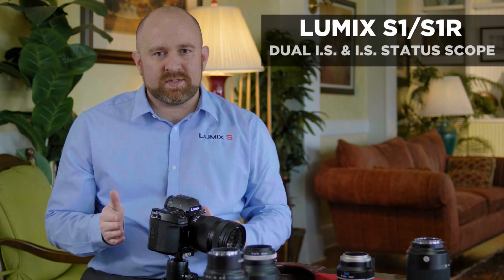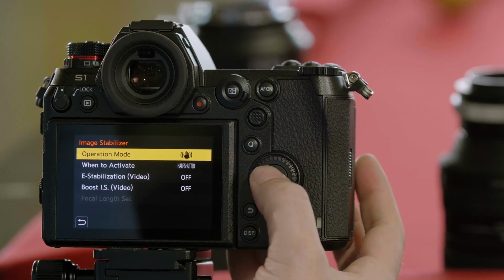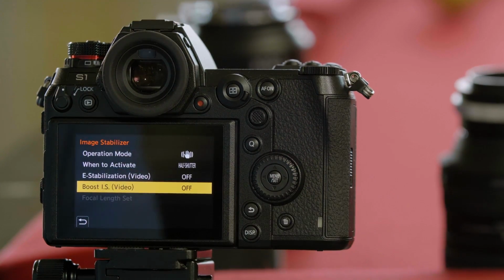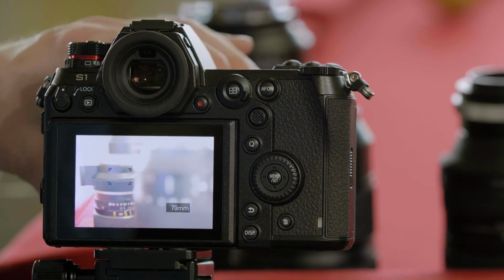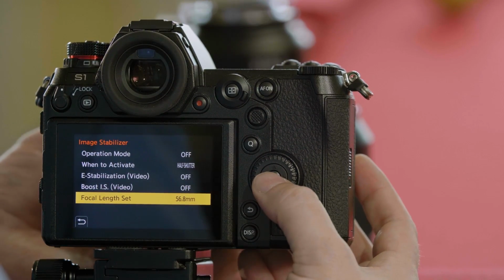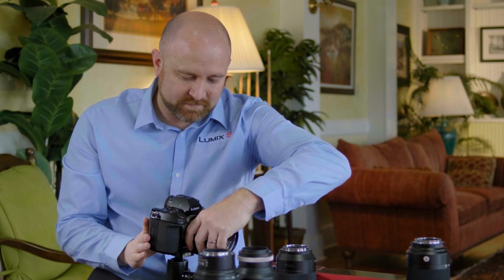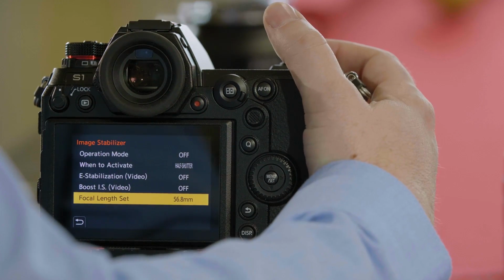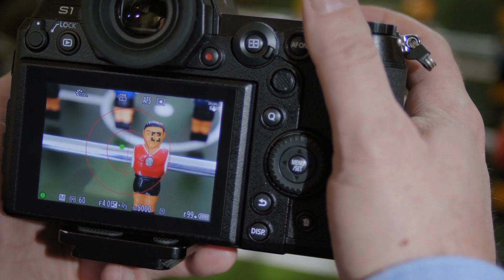Panasonic LUMIX S Series Camera Tutorial : Image Stabilizer & I.S. Status Scope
Concerning the use of the S Series cameras and lenses, a number of detailed explanations by Technical Support Representatives of Panasonic Consumer Electronics Company are compiled into video clips.